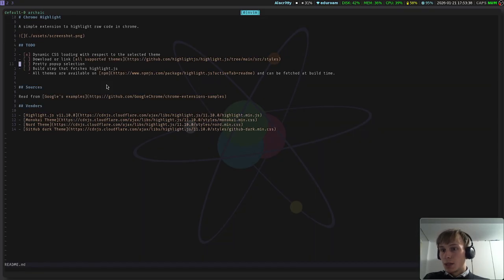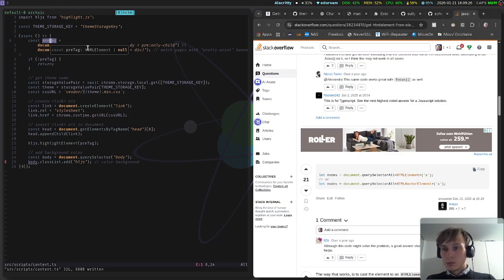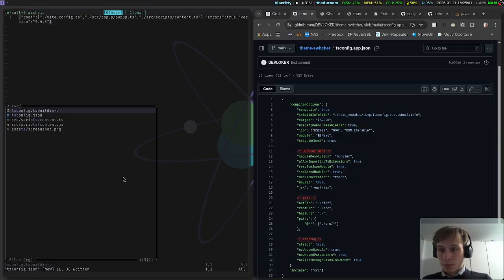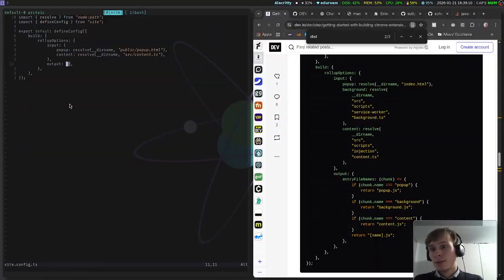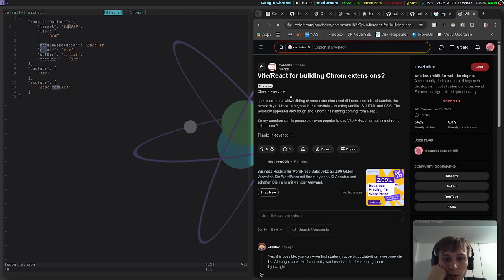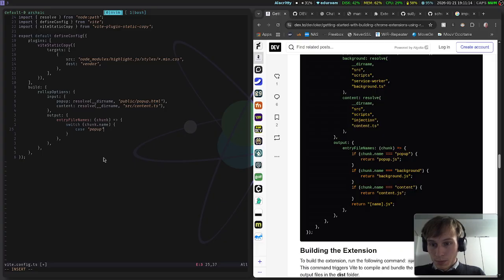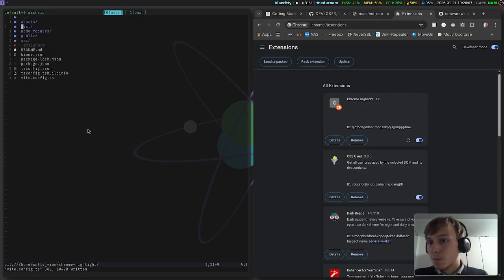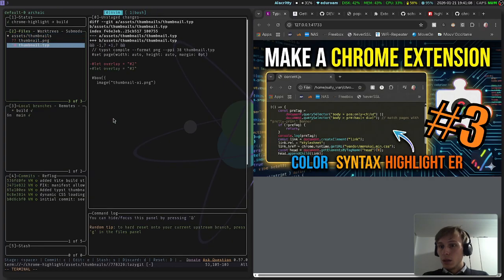Syntax highlighting Chrome extension #3